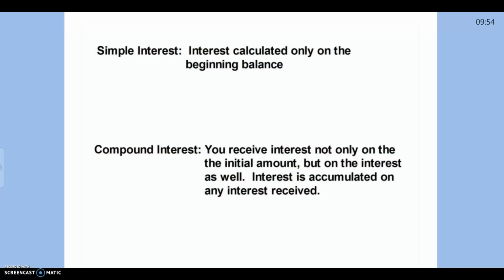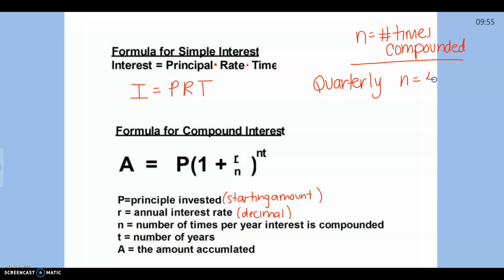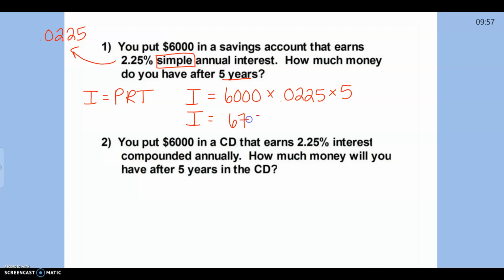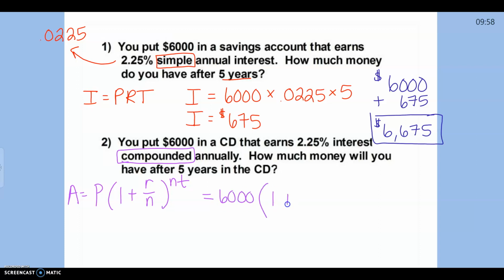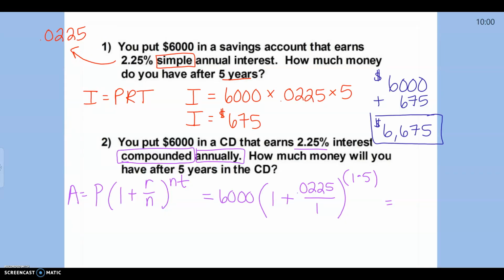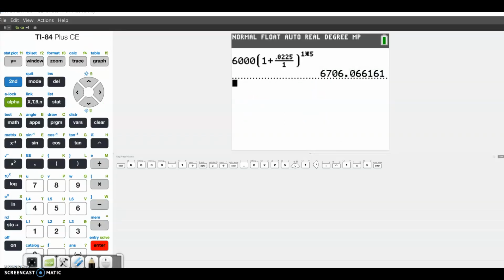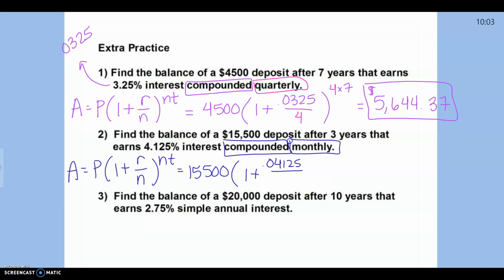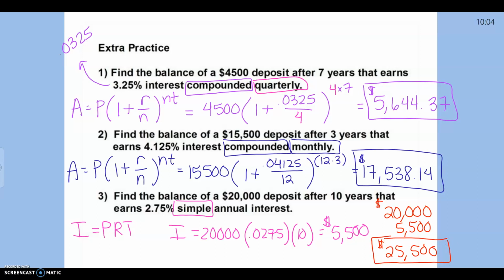Simple and Compound Interest